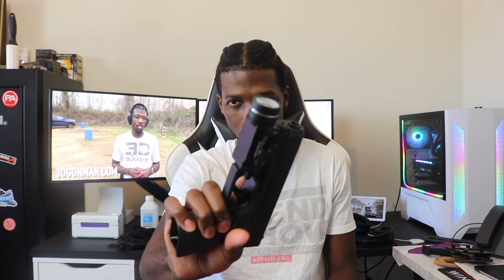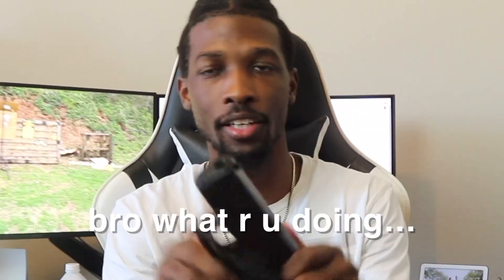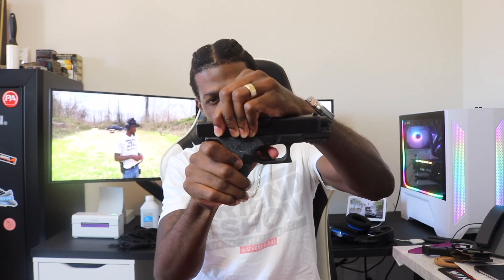Why Is Your Weapon Light So Long?